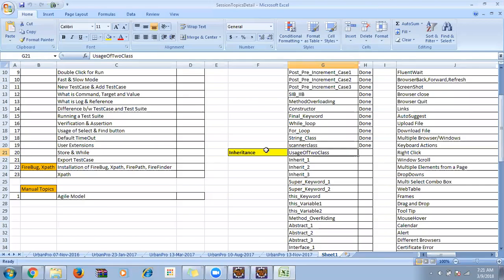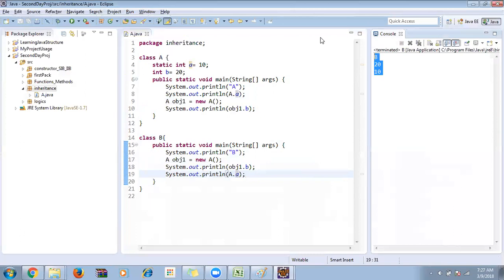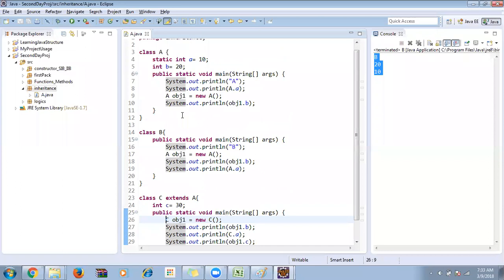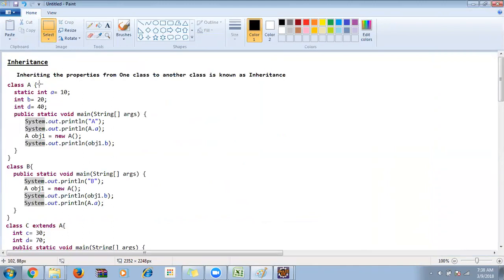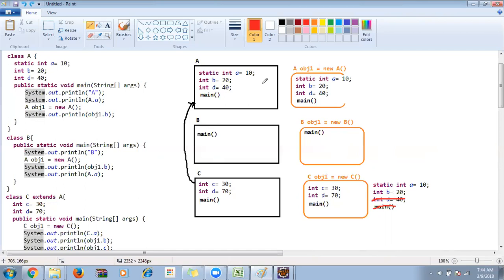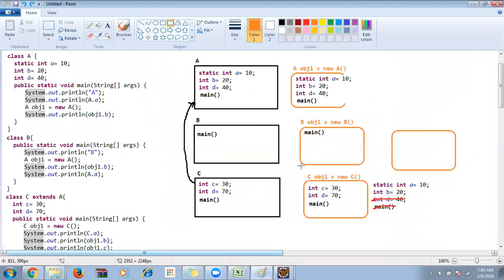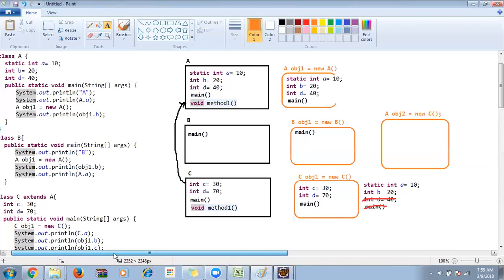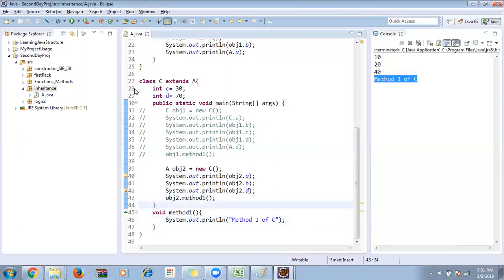12 Feb 2018 batch Class18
Inheritance Basics